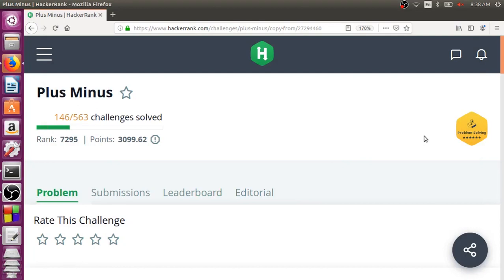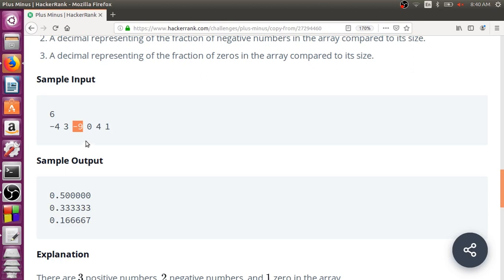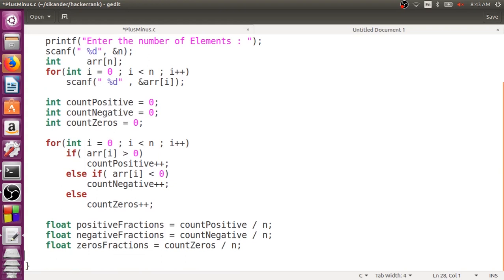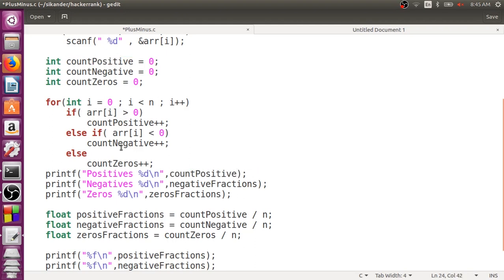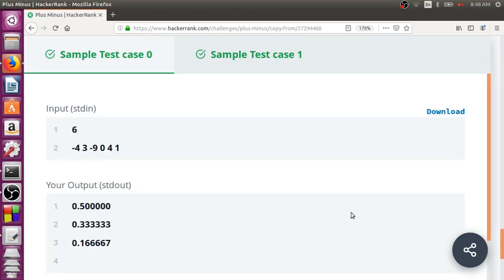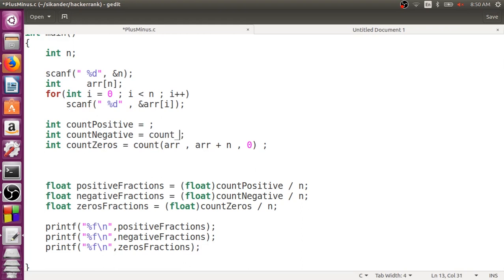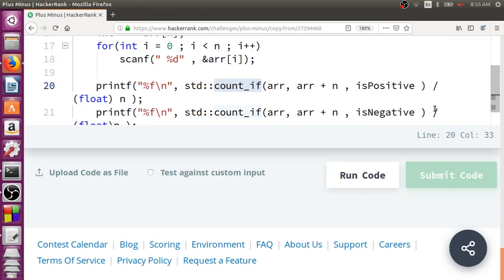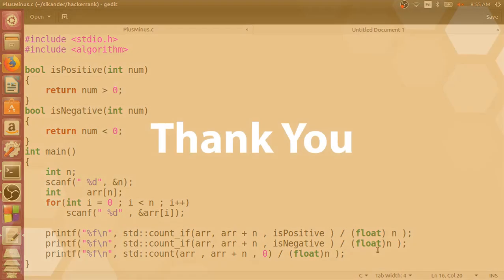Plus Minus Hacker Rank